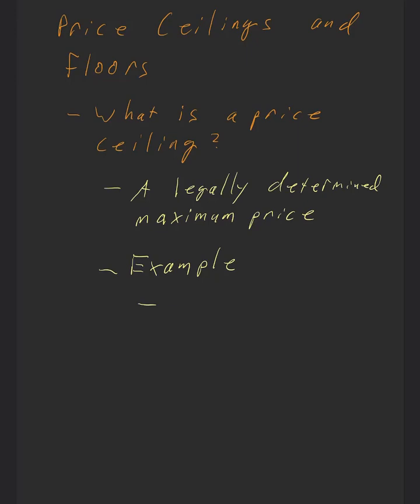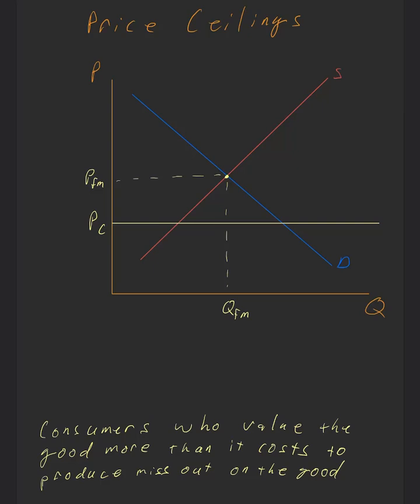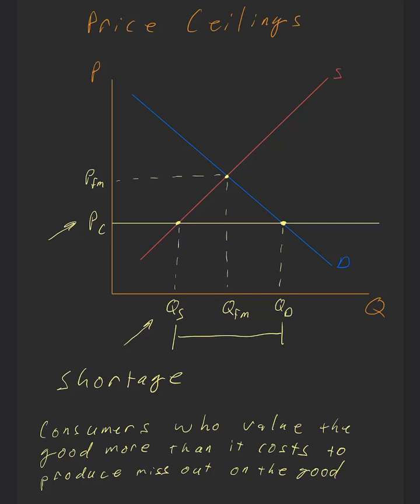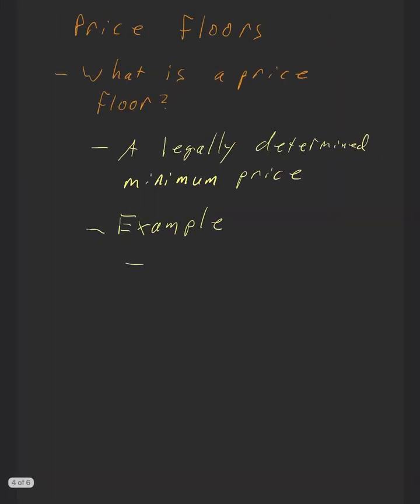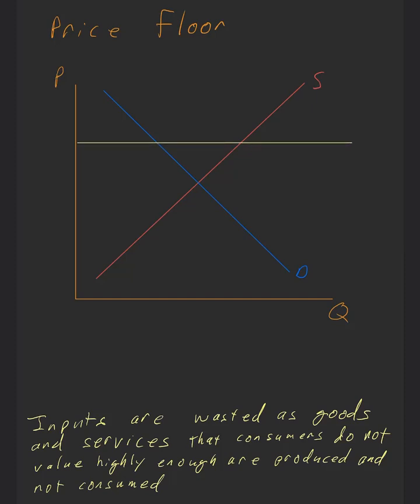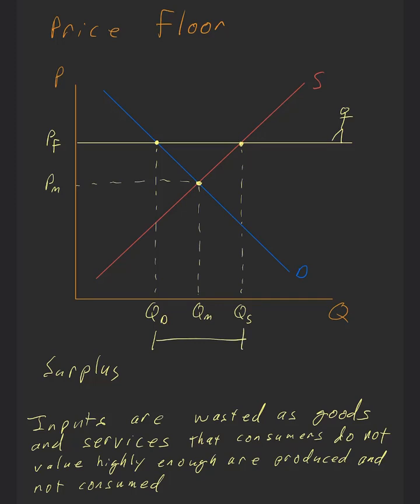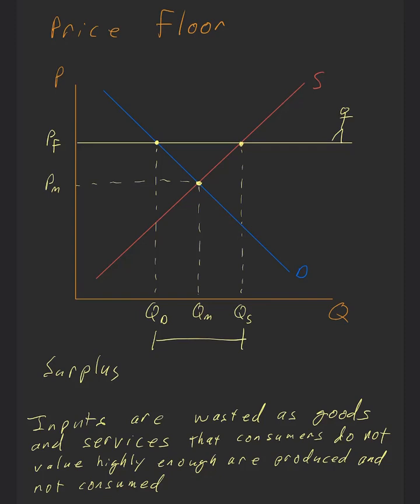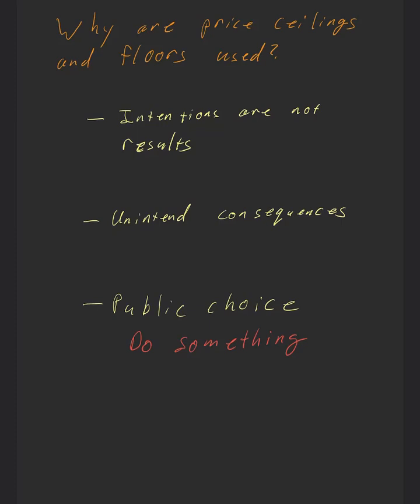Ceilings and Floors - Micro